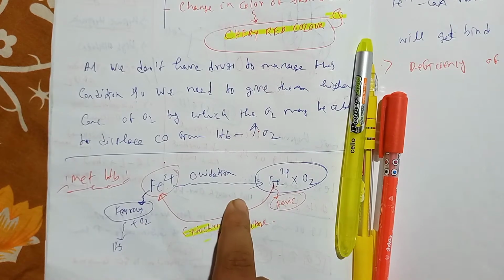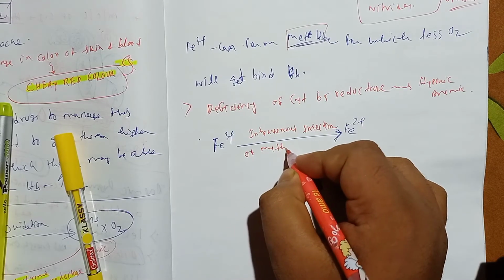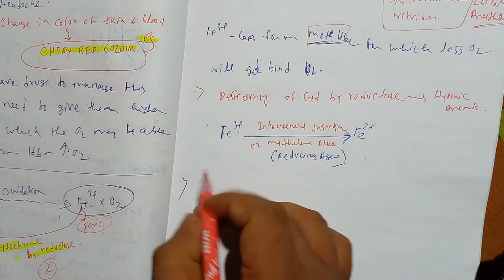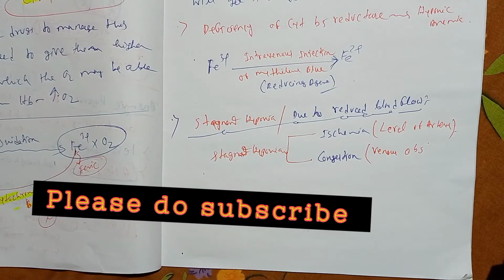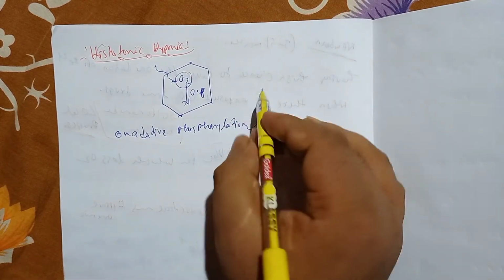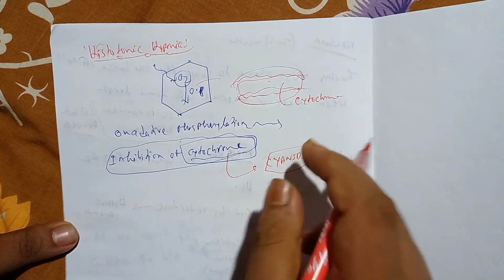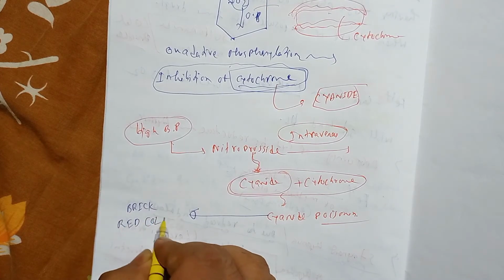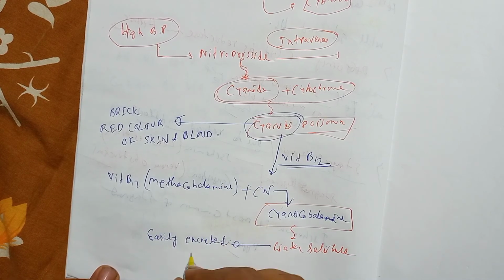Pathology cellinjury... Pathology of cell injury part 2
This is the 2nd part Pathology of cell injury.. This vdo explains different treatment processes and pathological factors... please do subscribe n share.. if u face problem anywhere in my vdos please let me known in comments section ♥️